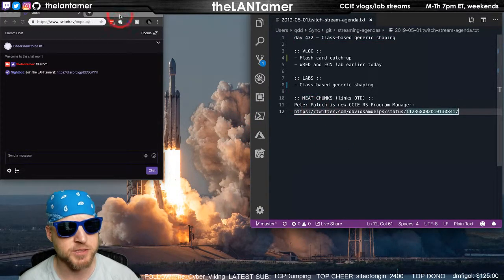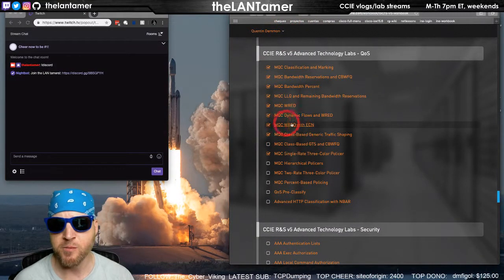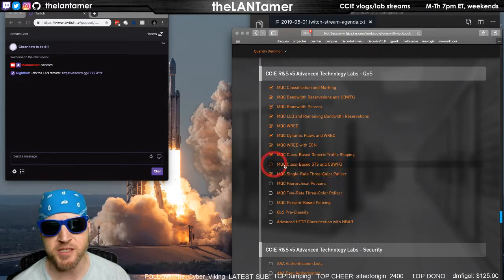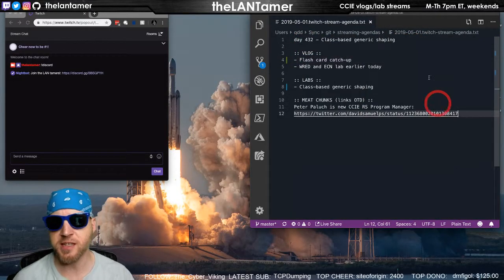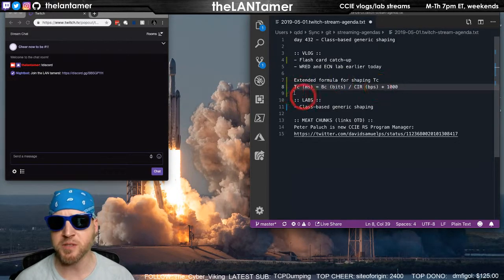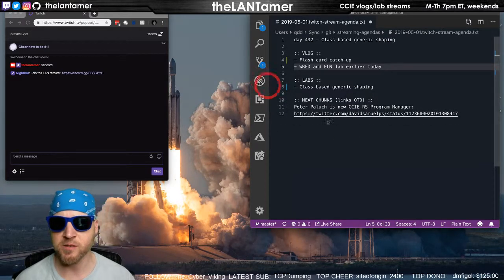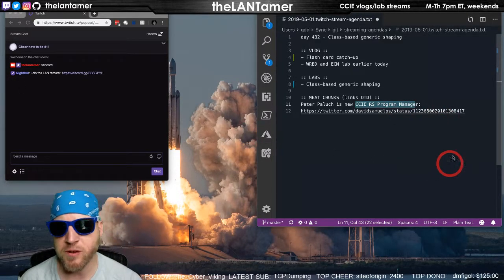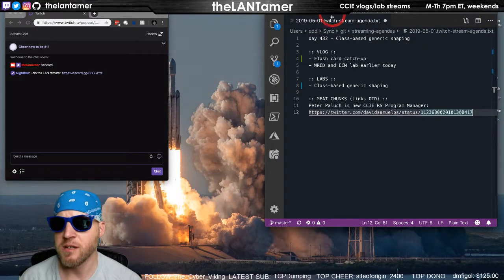day 432 - Class-based generic shaping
:: VLOG ::
- Flash card catch-up
- WRED and ECN lab earlier today

:: LABS ::
- Class-based generic shaping

:: MEAT CHUNKS (links OTD) ::
Peter Paluch is new CCIE RS Program Manager: